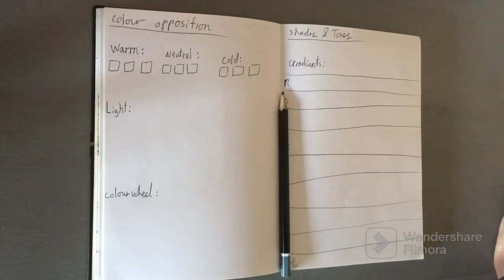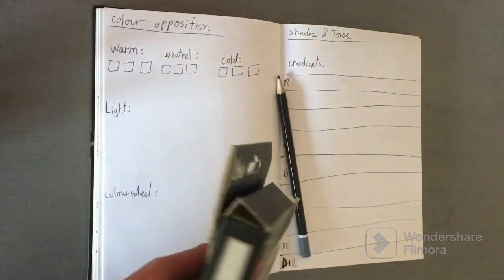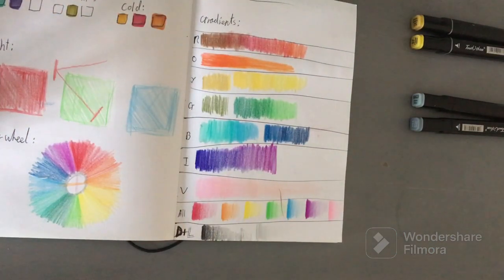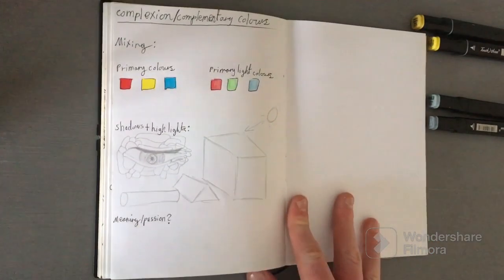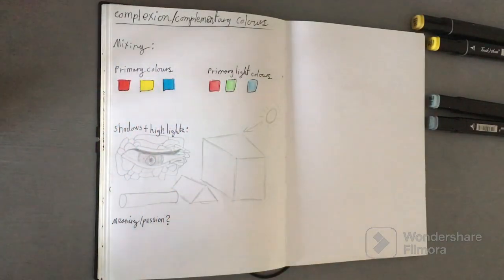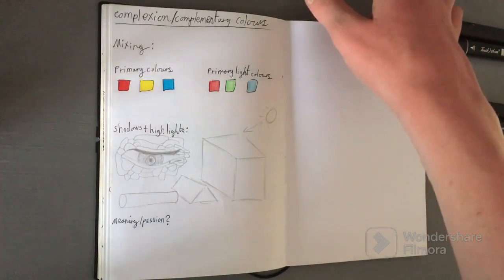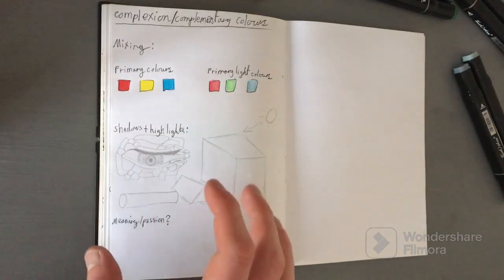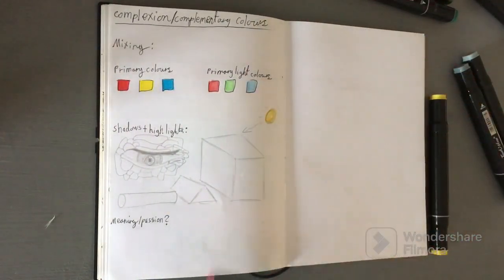Basics of colour